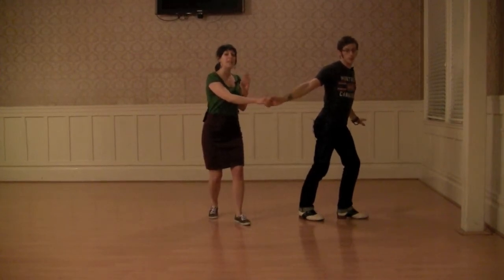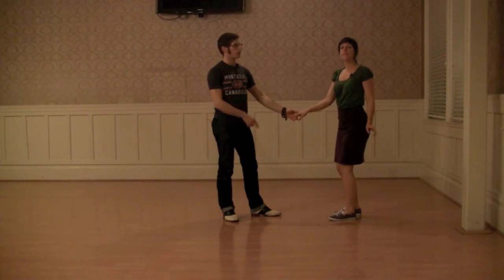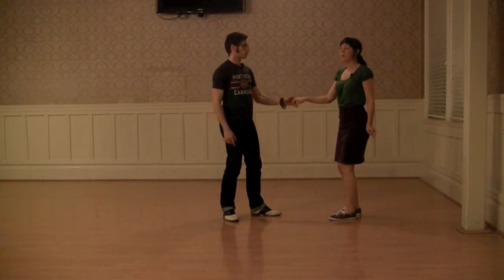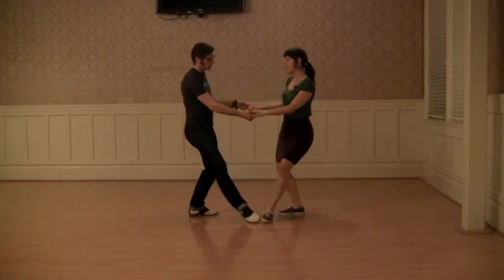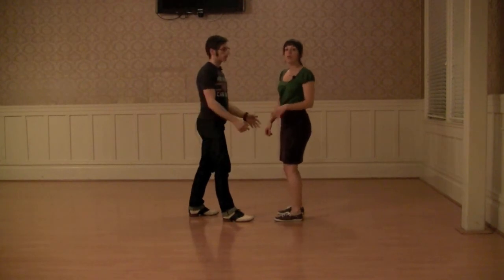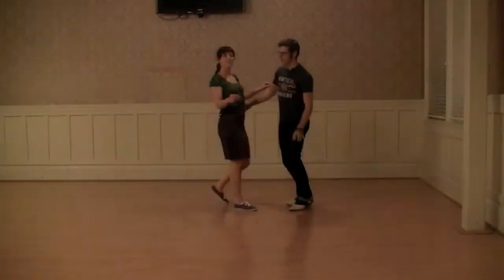December 2011 — Level 3 Lindy — Week 3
Ann and Carl review the moves and exercises from this week's Level 3 class: Fast & Slow.

Instructors: Ann Mony and Carl Nelson